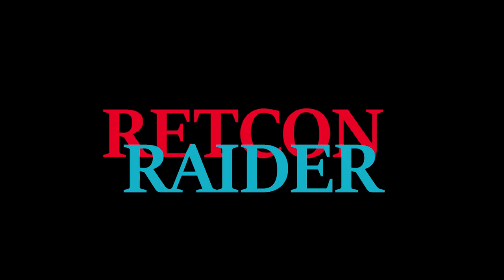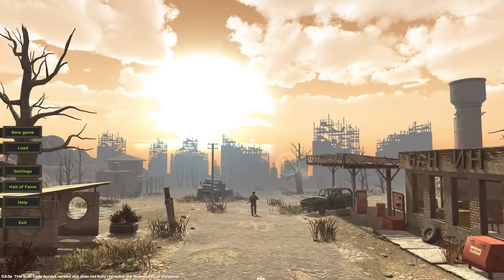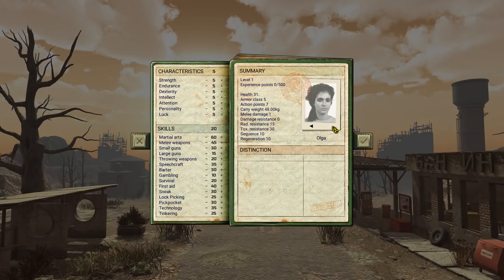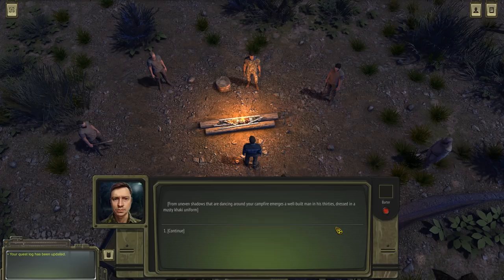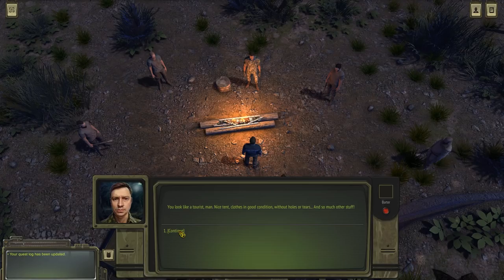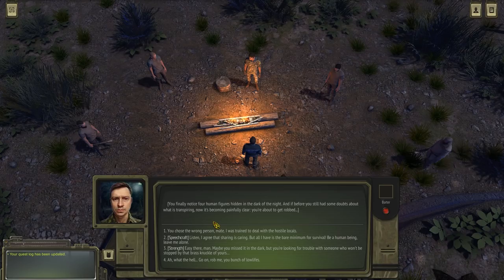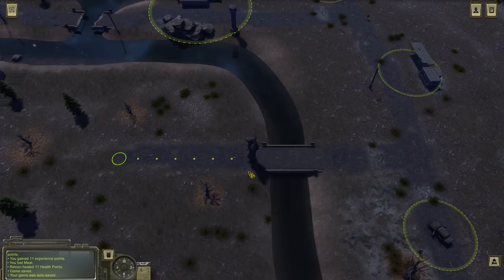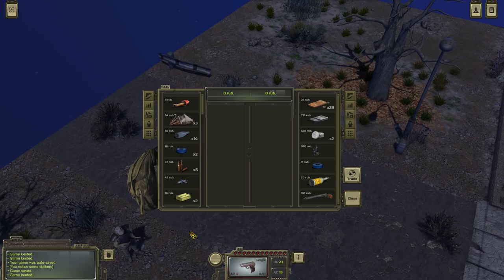Atom RPG - An Overview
Today I thought we'd take a quick look at a relatively obscure little retro-cRPG that was just released through Steam's Early Access program. Today I thought we'd talk about "Atom RPG" by Team Atom.

It's an old-school cRPG heavily inspired by games like Fallout and Wasteland 2, but set in a post-apocalyptic version of the Soviet Union. It's been in development for almost ten years, and now it's finally close to reaching full release!

You can find out more about Atom RPG here:
AtomRPG.com

Raider Lord: Revenant!

Veteran Raiders: Laura Van Wyk, Mildly Nuclear, Nazzul, Rowan Church, and Sir Skelibate.

Honorary Raiders: James Trimmier, Purge, and Woah77!

Raiders-in-Training: Anuchit Singsirikul, Henrik Reimer, lol32, Mark Richards, and vucrulez!